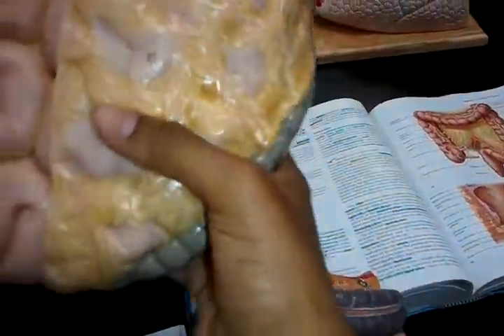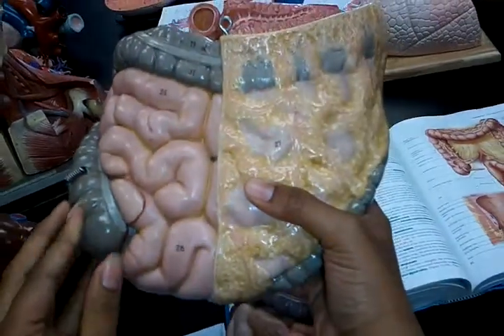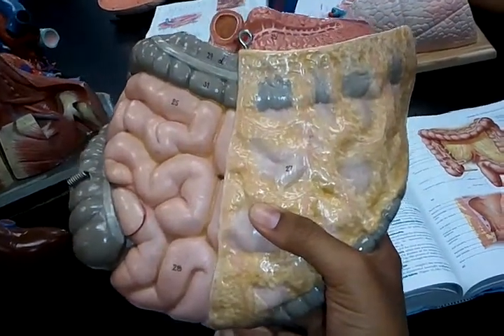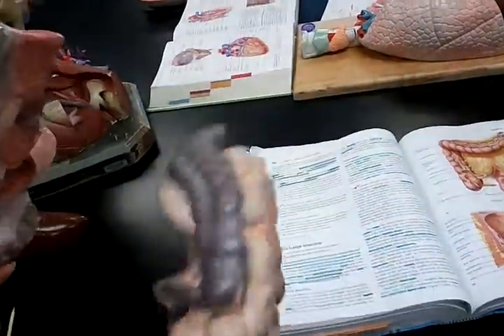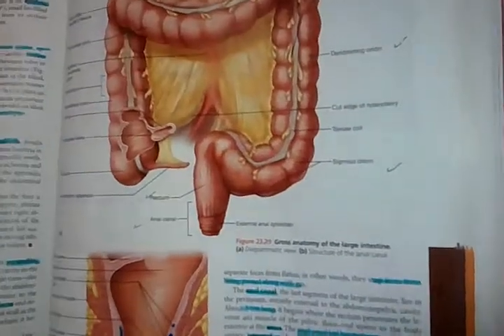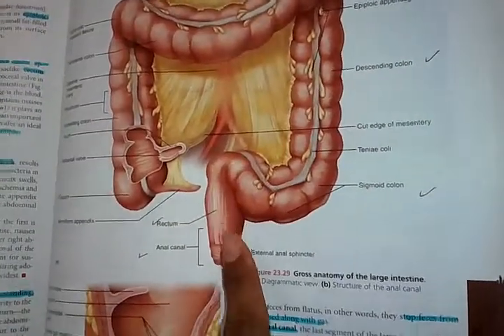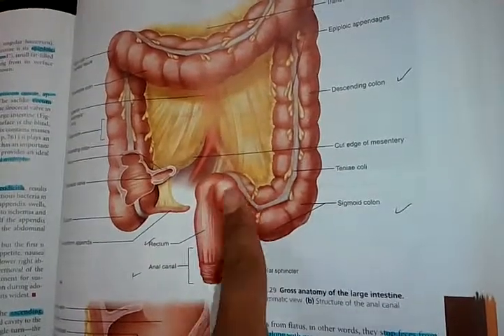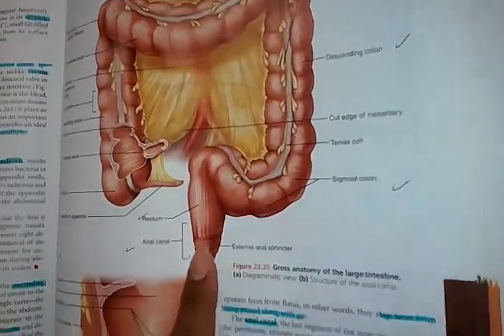Digestive System (Small & Large Intestine)